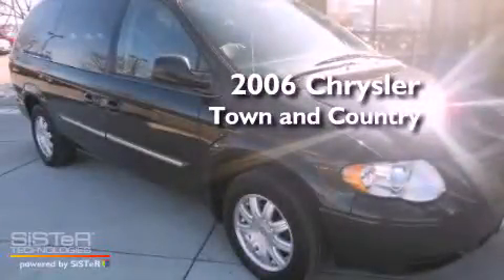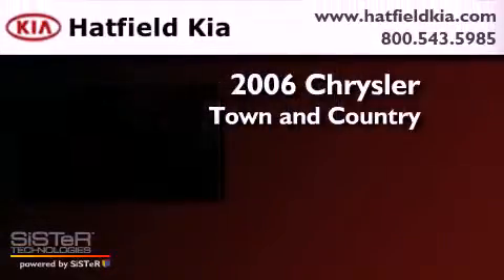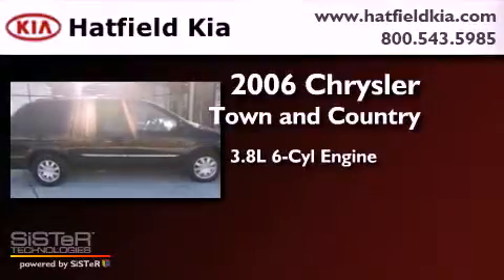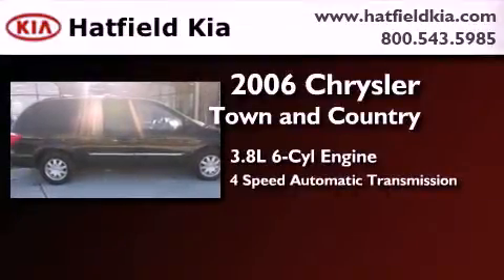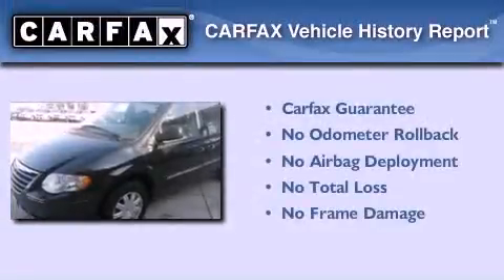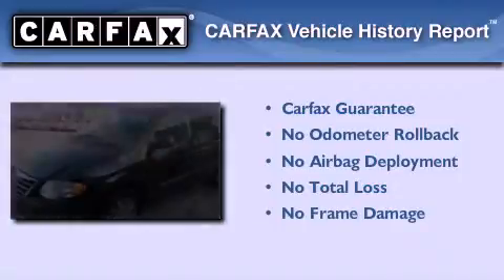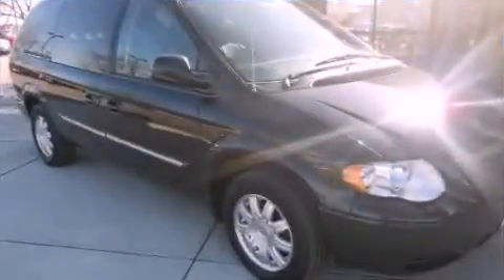2006 Chrysler Town Country Columbus OH 43228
Year : 2006
 Make : Chrysler
 Model : Town and Country
 Engine : 3.8L V-6 cyl
 Trans . : 4-Speed Automatic
 Exterior : Black
 Miles : 86,997
 Interior : Gray

 Used 2006 Chrysler Town and Country Columbus OH